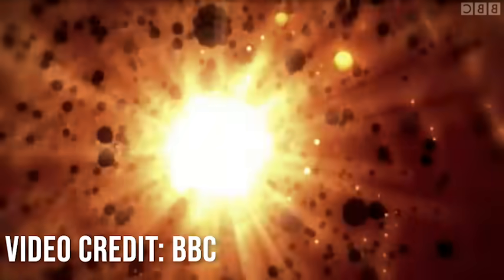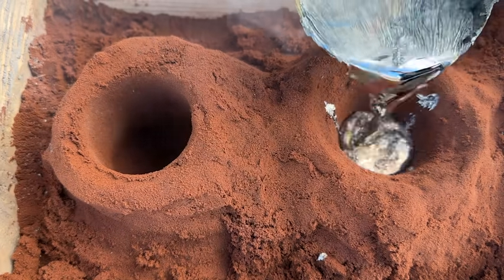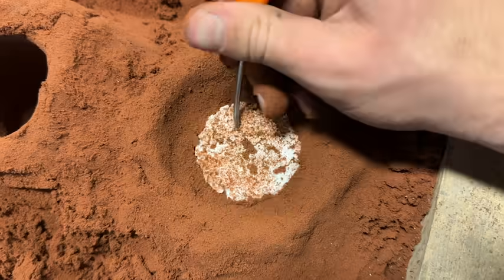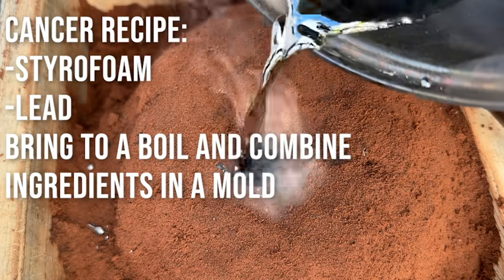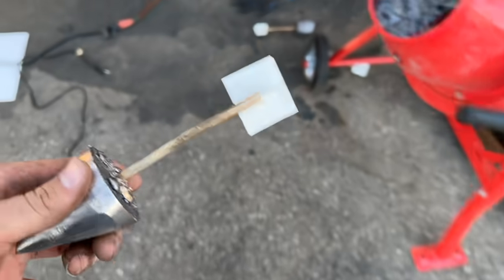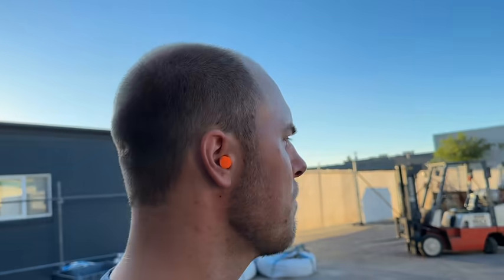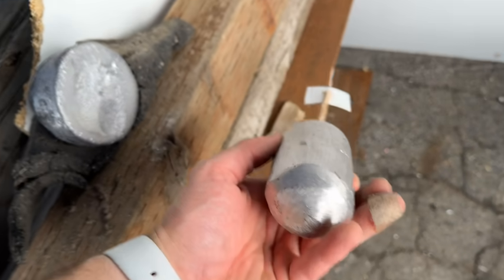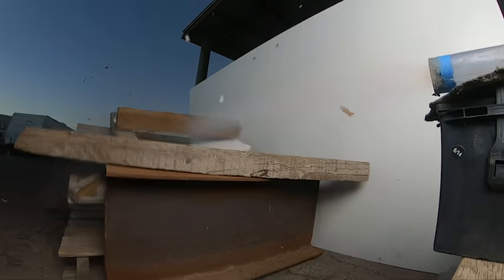We Made a Nuke (Simulation)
We made a nuke (kinda) for science. What happens before a nuke explodes? We wanted to find out, so we recreated the conditions inside a nuclear bomb.